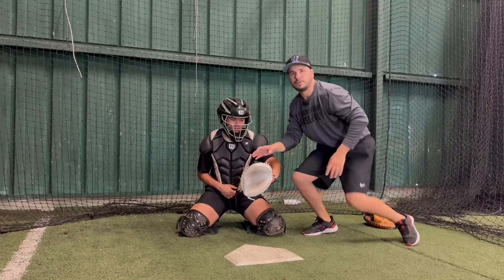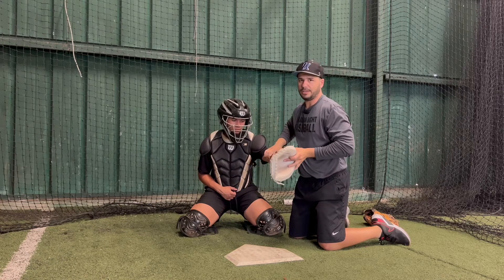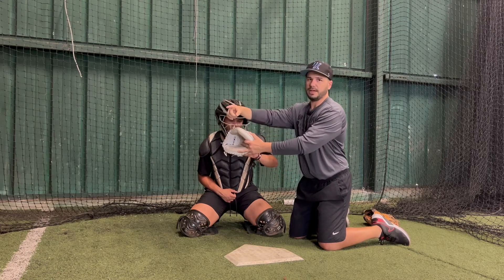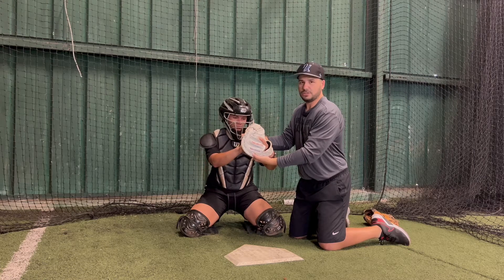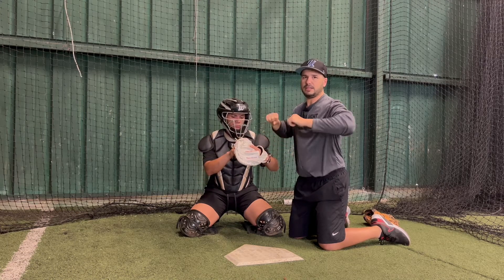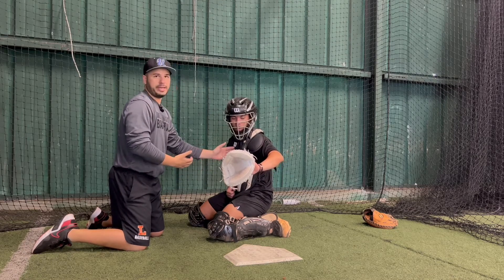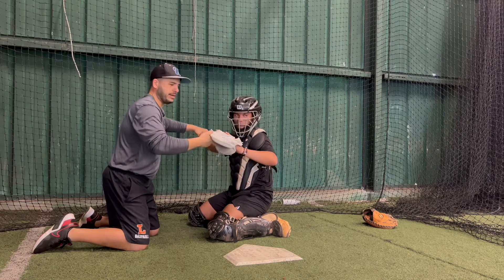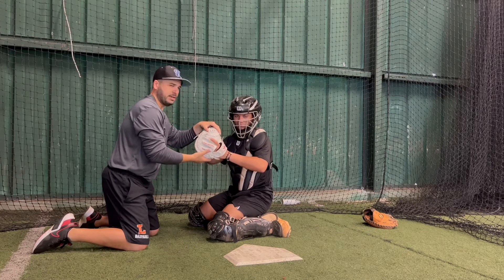Four Drills That Will Improve Your Pop Time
In this video, Coach Davino explains drills that can improve your pop time.  These drills are to improve your footwork and transfers on throws to second base.  These are proven drills that big leaguers incorporate into their catching routine.

:28 - Two knees down, isolating the glove and hands.
2:00 - Two knees down, sideways transfers, not allowing it to go past the center line in the chest.
3:04 - Standing - tracking the ball with our left knee.
4:34 - Sideway shuffles

Learn from Coach Davino's catching techniques. I think you are really going to enjoy this video!

Utica Blue Sox is an academy based out of Utica New York that caters to travel teams, legion ball, private training and is a part of the Perfect Game Collegiate League.

Location: Sangertown Square in New Hartford next to Dicks Sporting Goods

Graphics done by Designs by Dali
Follow her on Instagram @designs_by_dali